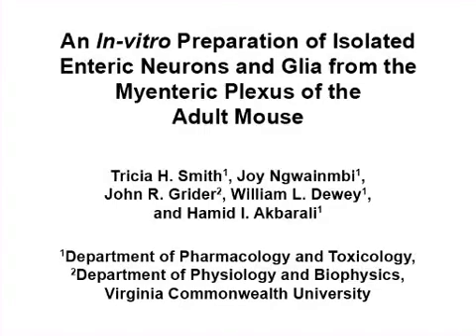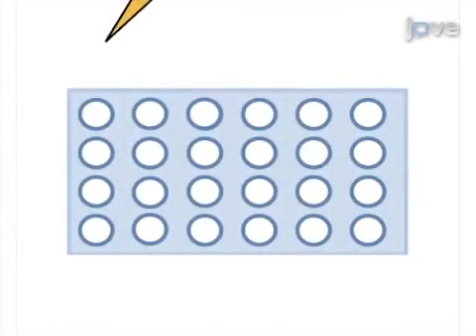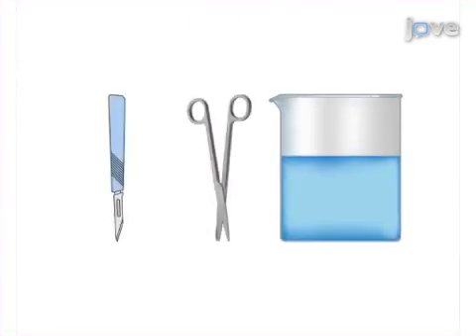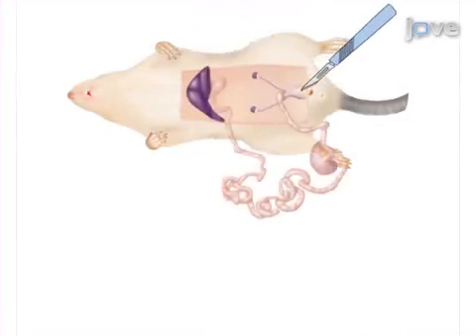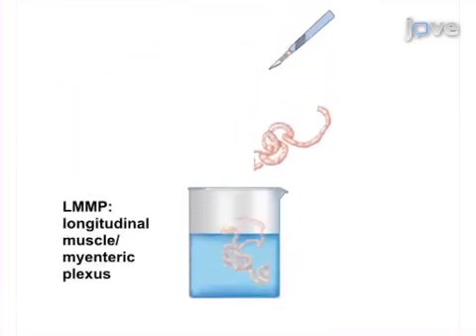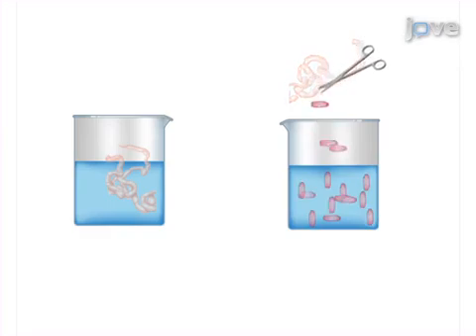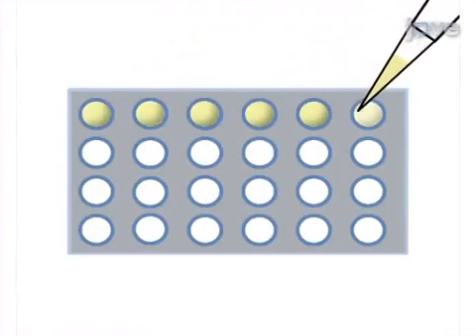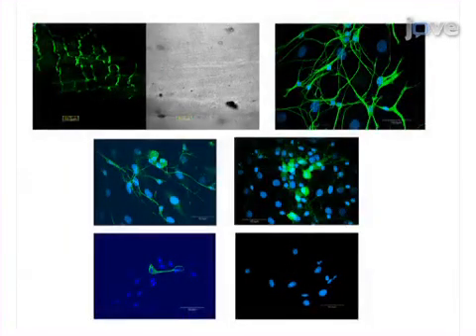In Vitro Preparation of Neurons and Glia from Myenteric Plexus | Protocol Preview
An In-vitro Preparation of Isolated Enteric Neurons and Glia from the Myenteric Plexus of the Adult Mouse -  a 2 minute Preview of the Experimental Protocol

Tricia H. Smith, Joy Ngwainmbi, John R. Grider, William L. Dewey, Hamid I. Akbarali
Virginia Commonwealth University, Pharmacology and Toxicology; Virginia Commonwealth University, Physiology and Biophyics;

We demonstrate a cell culture protocol for the direct study of neuronal and glial components of the enteric nervous system. A neuron/glia mixed culture on coverslips is prepared from the myenteric plexus of adult mouse providing the ability to examine individual neuron and glia function by electrophysiology, immunohistochemical, etc.